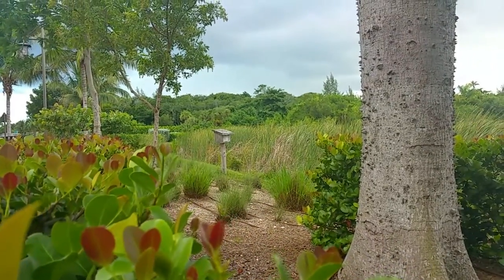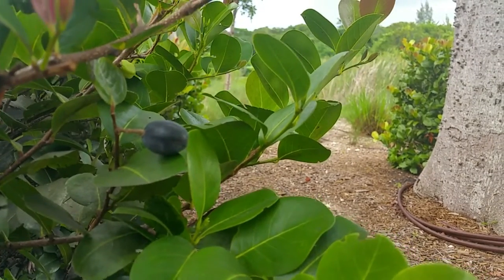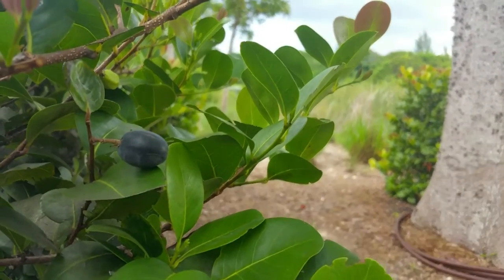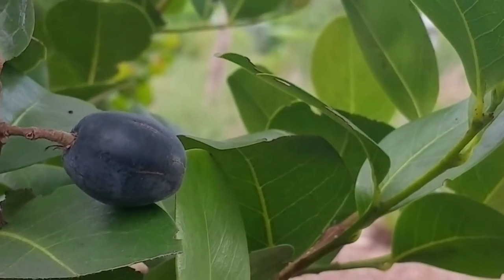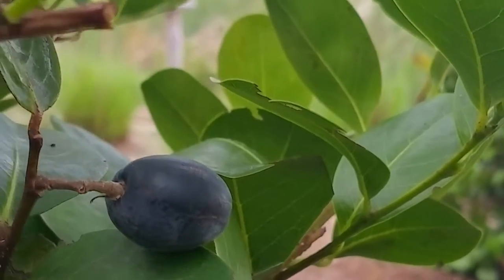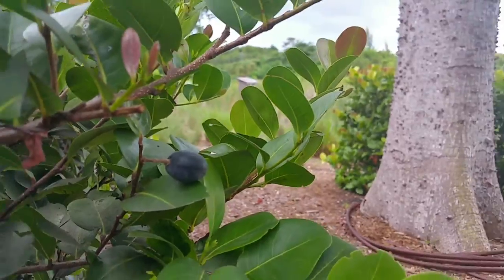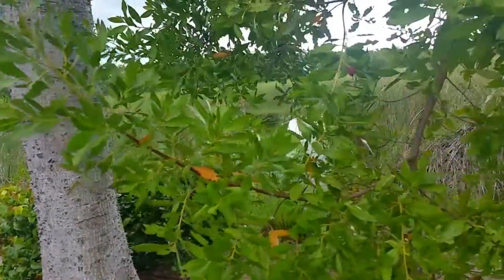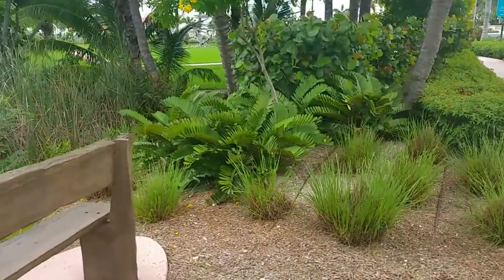Bahamas Photo Shorts - Cocoplum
Taking macro shots of cocoplum. What to do when your mobile phone does not have a macro mode.